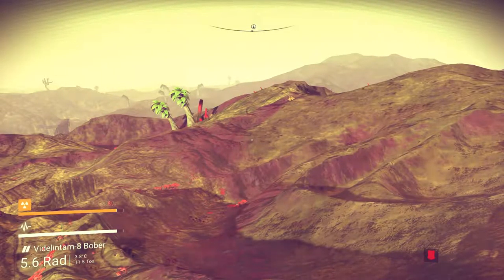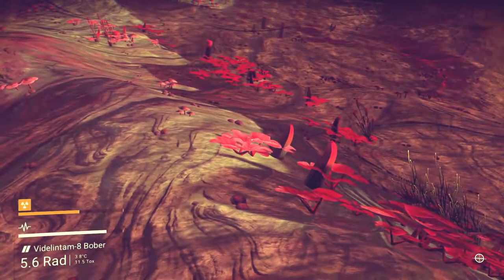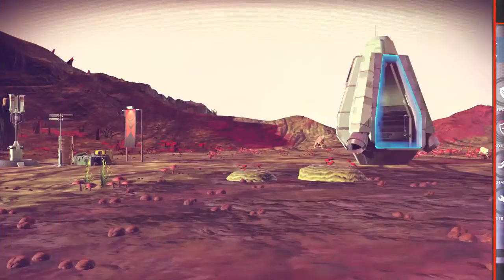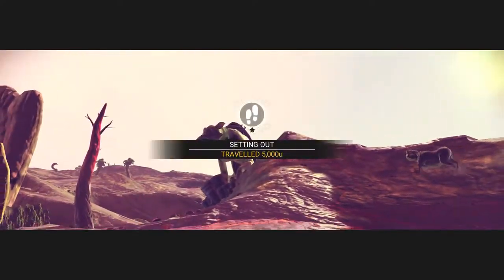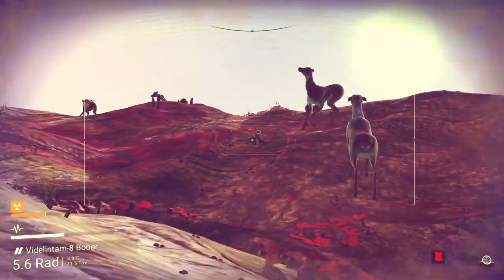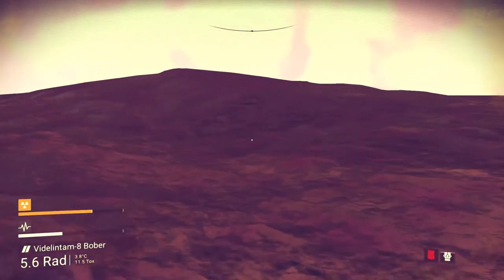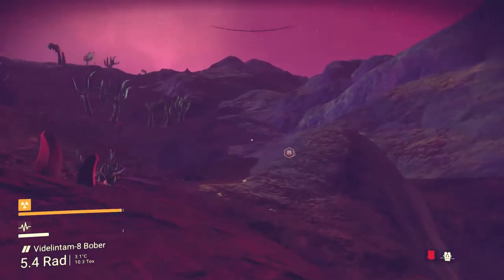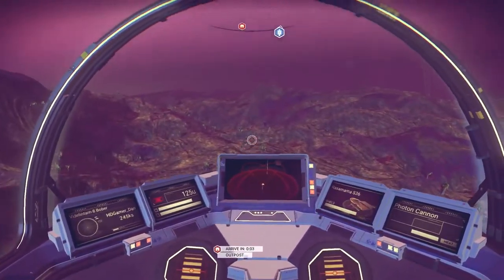NO MAN'S SKY - WE FOUND ALIEN LIFE!! (PS4 Walkthrough Part 2)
NO MAN'S SKY - WE FOUND ALIEN LIFE!!  (PS4 Walkthrough Part 2 With Commentary)